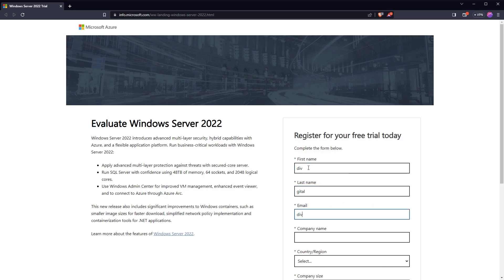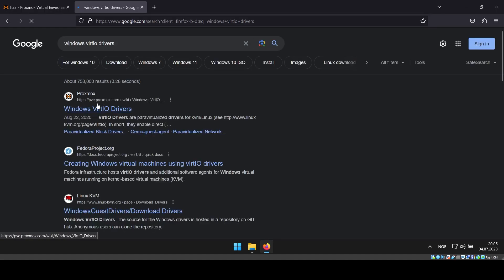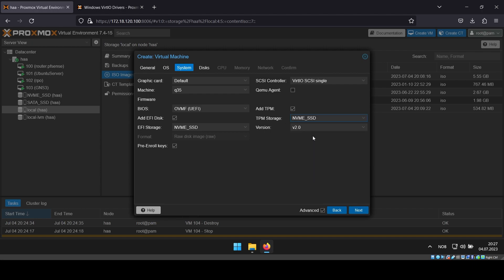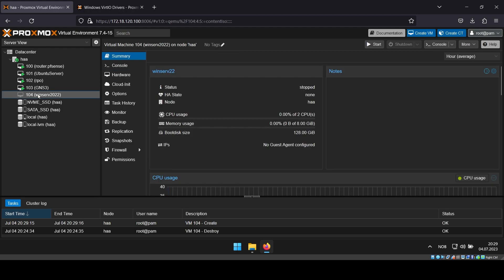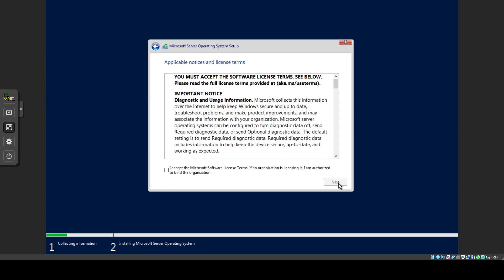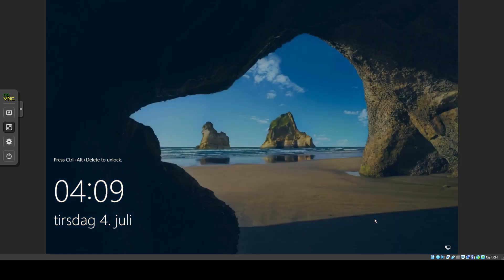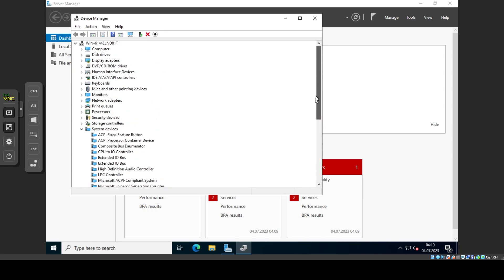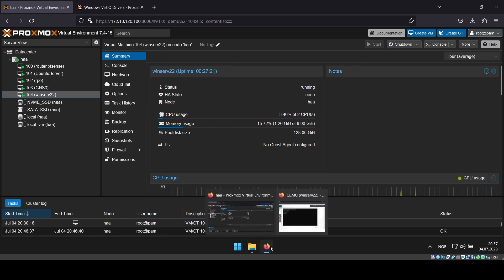Windows server 2022 Proxmox setup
Quick guide on how to get windows server 2022 up and running in Proxmox.
This also includes the way to get ballooning to work properly.

I can't promise I'll be able to help, but I will try where I can.

ballooning terminal install command:
blnsvr.exe -i

0:00 Intro
0:27 Upload iso files
1:27 Create VM
3:01 Add aditional ISO file
3:21 Start VM install
4:12 Install driver for hard disk
5:21 Install aditional drivers for Windows
6:13 Setup ballooning
7:01 Thanks for watching!